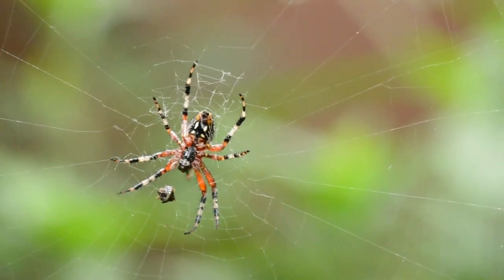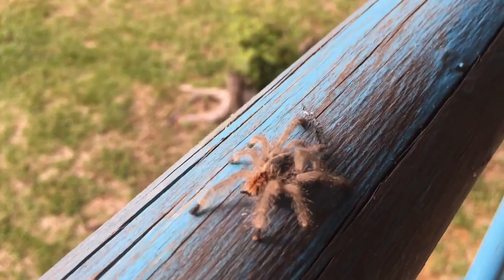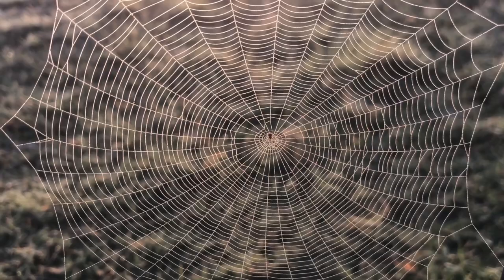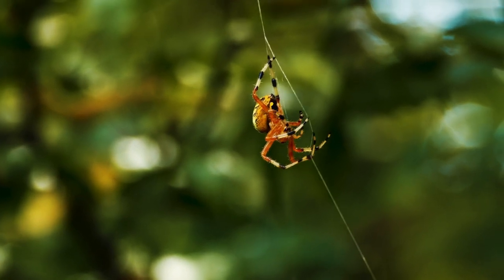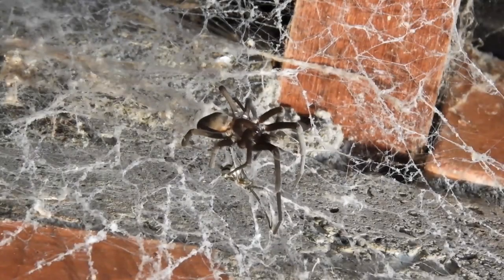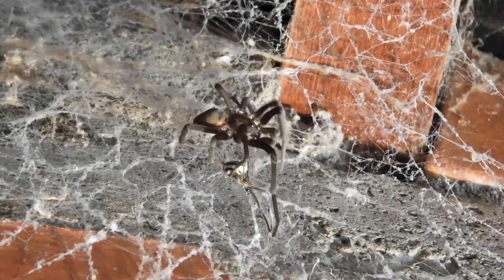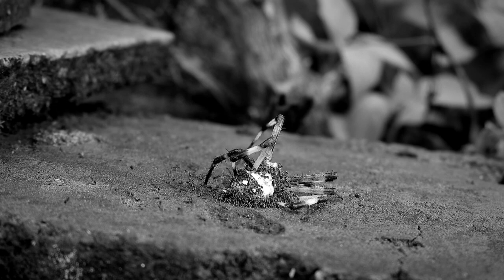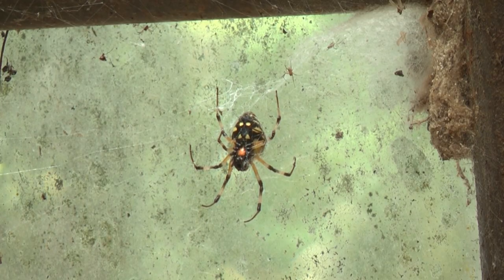DANGEROUS BEAUTIFUL SPIDERS!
Explore the captivating world of spiders in our latest article 🕷️🌍! From their intricate silk webs to diverse hunting strategies, these arachnids are nature's masterful weavers. Discover the stunning adaptability of over 45,000 spider species across the globe, and learn how they play a vital role in maintaining ecological balance 🌿🐜. Join us on this journey as we unravel the awe-inspiring lives of these misunderstood creatures. Spiders Nature Biodiversity Ecology Wildlife 📚🔍